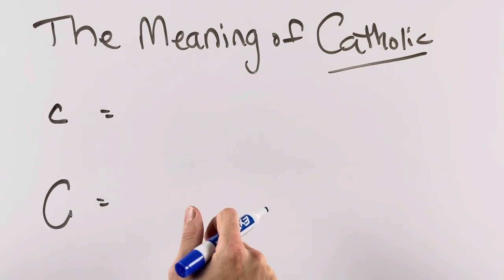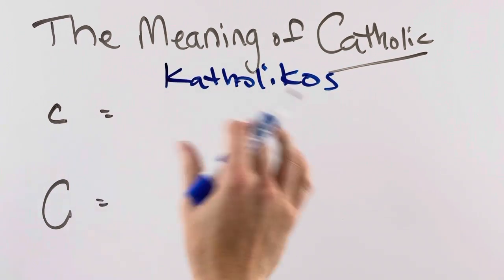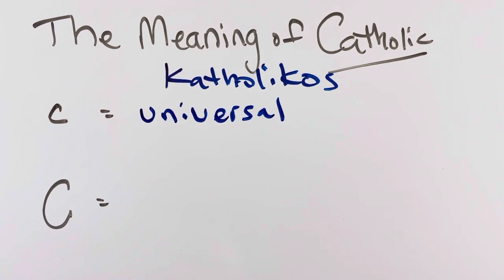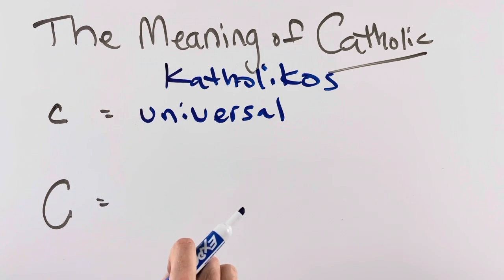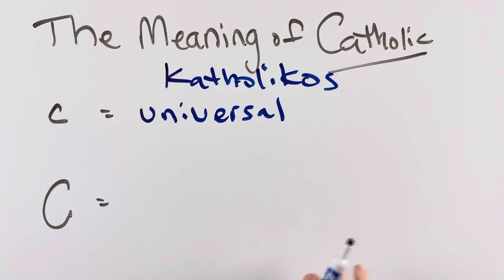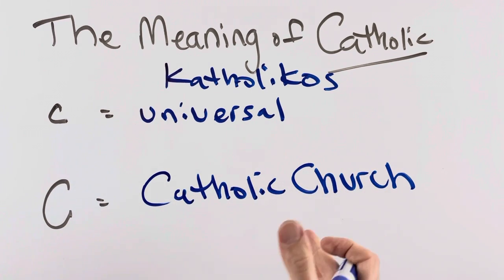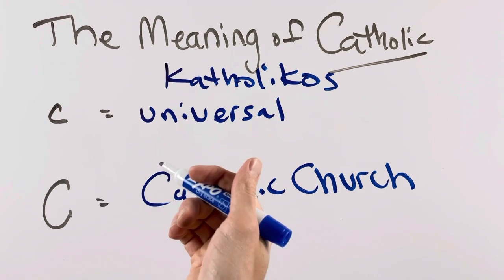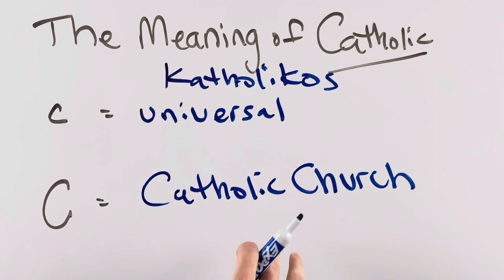What does Catholic mean?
In the Nicene Creed we state that we believe in "one, holy, CATHOLIC, and apostolic Church." In the Apostles' Creed we state that we believe in the "holy Catholic Church."

Why is the Roman Catholic Church a "Catholic" Church?

The Meaning of Catholic

The word catholic comes from the Greek word katholikos, which means "universal," or literally "on the whole."

We might think of the meaning of Catholic, therefore, in two ways:

Little "c" Catholic

Little "c" catholic can be used as a term to mean universal. This is the way in which we use the term Catholic in the Nicene Creed. We believe in a universal church that welcomes everyone in the whole world.

Big "C" Catholic

When we write capital "C" Church, we refer to the Roman Catholic Church.

The term Catholic Church appears in the writings of many of the early Church Fathers including Ignatius of Antioch (AD 107), Cyril of Jerusalem (4th century), Augustine of Hippo (4th-5th centuries).

In general, these writers used the term the Catholic Church in comparison to other churches that were disconnected from a bishop or heretical. Therefore, the term Catholic Church was used by bishops and early Christian writers to refer to the one, true Church.

Today the term Catholic is often used to refer to the Roman Catholic Church compared to Protestant churches or Orthodox churches.